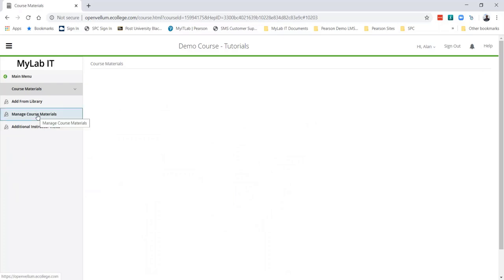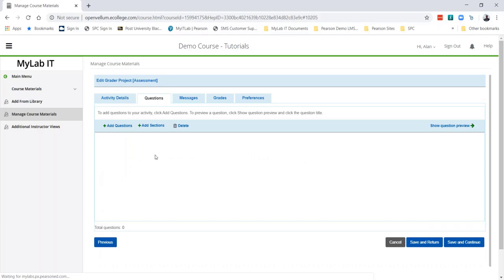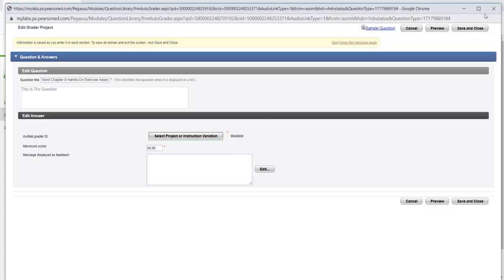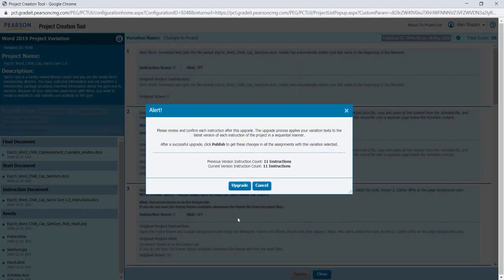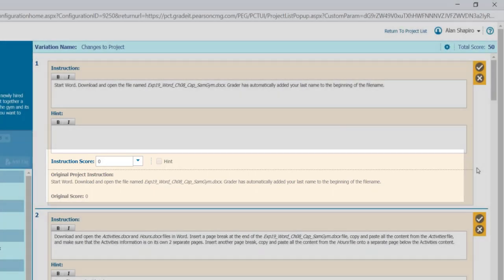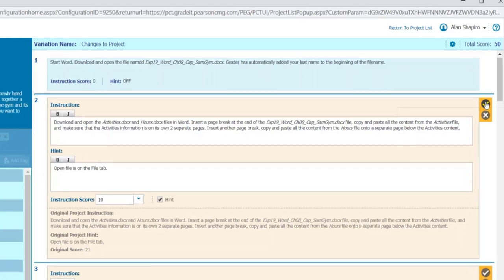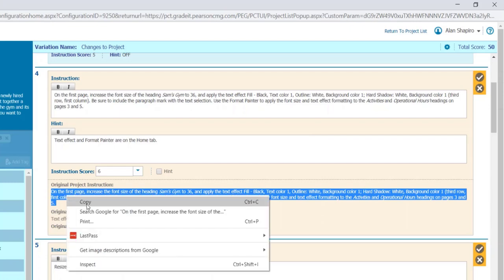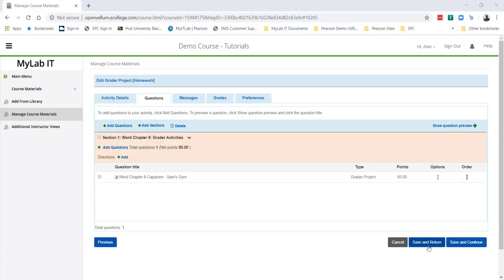MyLab IT - How to Update Grader Projects Connected to a Variation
MyLab IT Variation